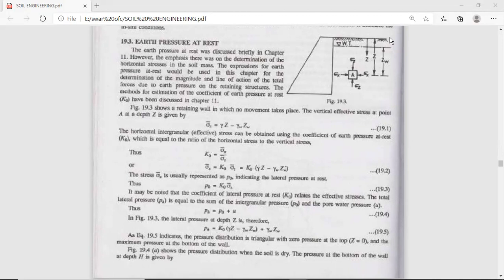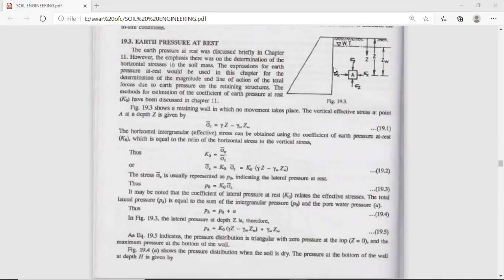Jayoti Vidyapeeth - Rest state